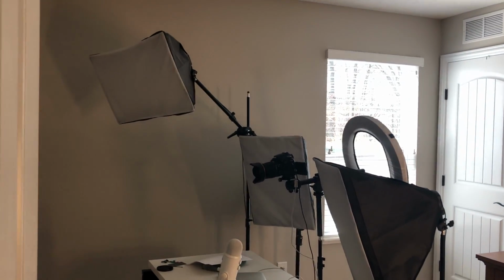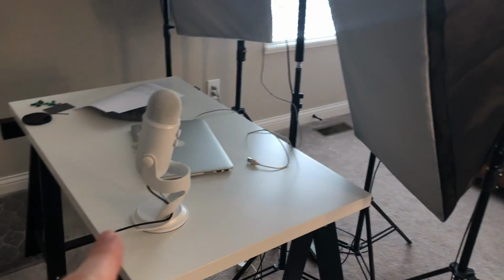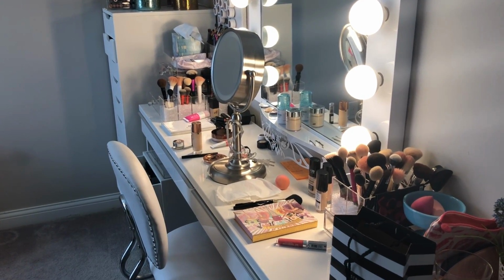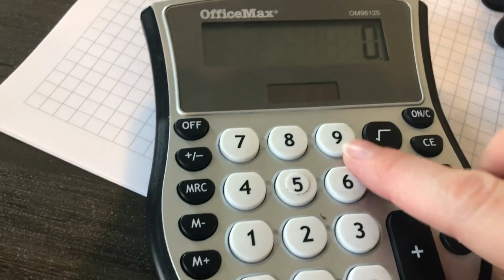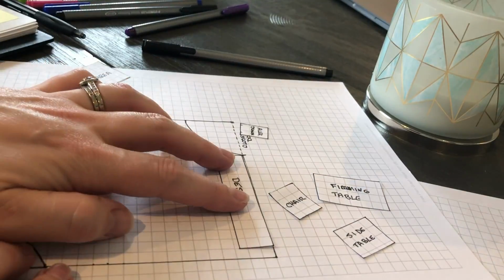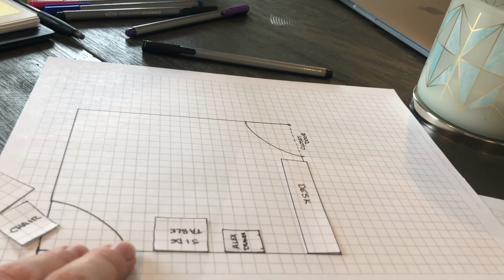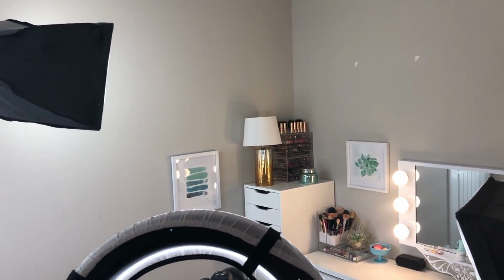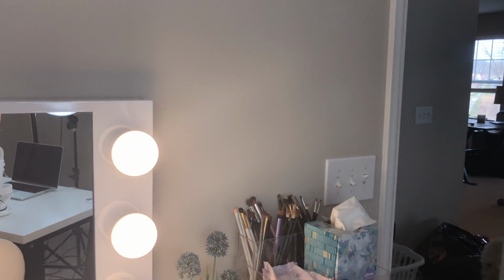Re-Organizing My Beauty & Filming Space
Hello friends. Today is a little bit more of a casual video. For a while now, I've felt like the space I've been using for filming and getting ready has been off. Functionally, it was fine, but many parts of it was less than ideal. And the room had becomes place I no longer loved to be in.

In this video, I'm sharing what wasn't working, my tips and tricks for re-organizing any space, and the steps I took to change around my beauty room.

Hope this video is interesting to you. And hopefully that gives you some context for why my future videos are going to have a different background. :-)

★ FURNINTURE/STORAGE ★

All thoughts and opinions are my own. Magic Links also makes it much easier for me to quickly add these links which used to take me quite a while to do for every video. Thanks for supporting my channel.